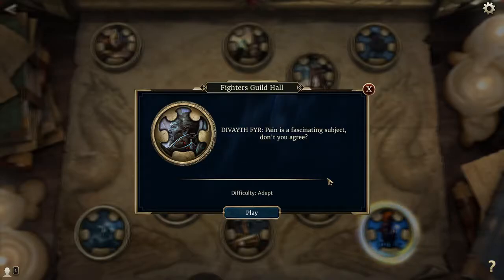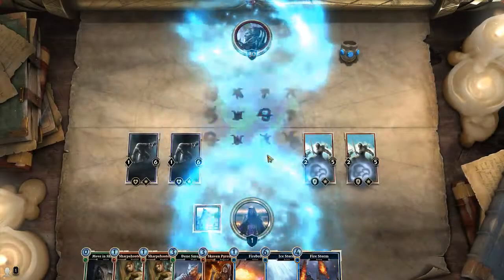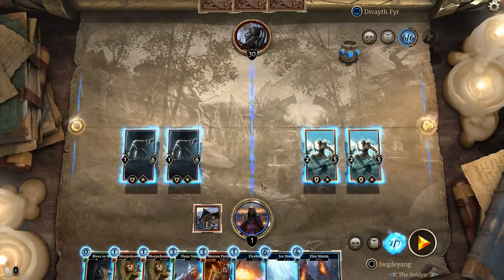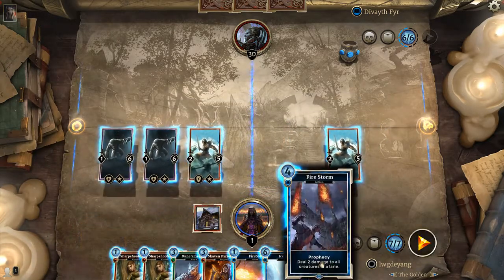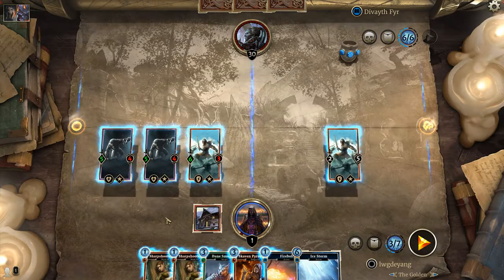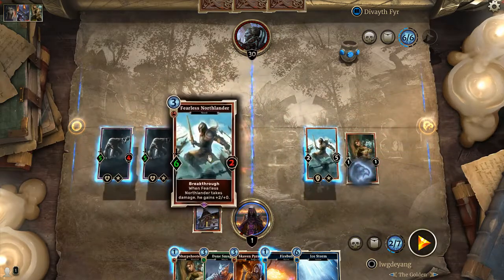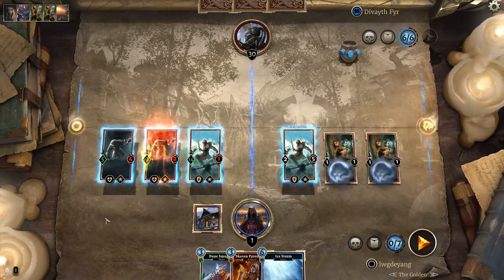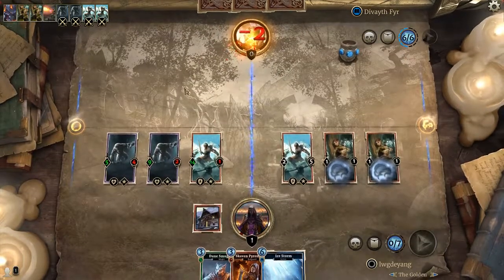TES Legends - Divayth Fyr Puzzle Fighters Guild Hall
Solution for the Fighters Guild Hall puzzle.